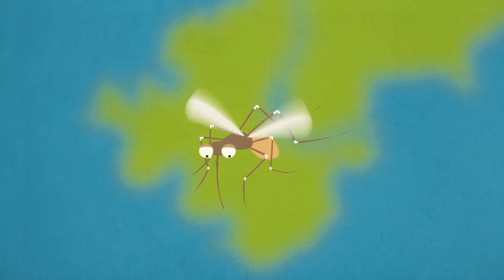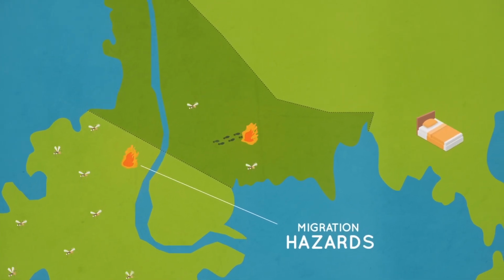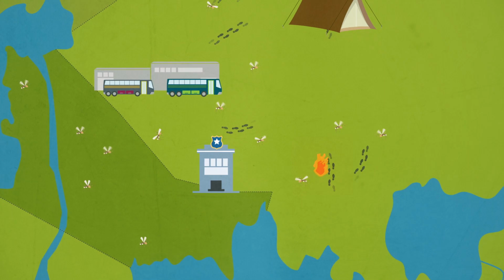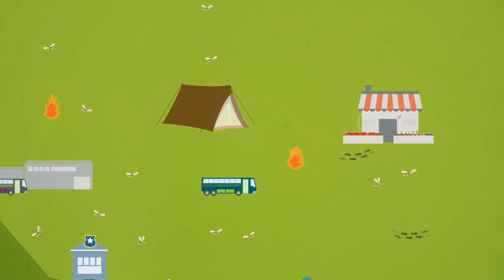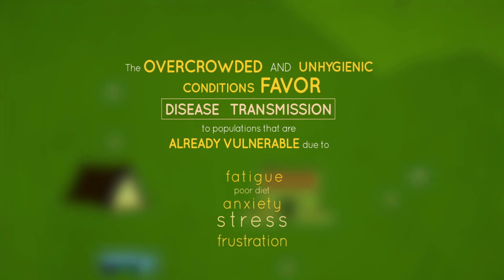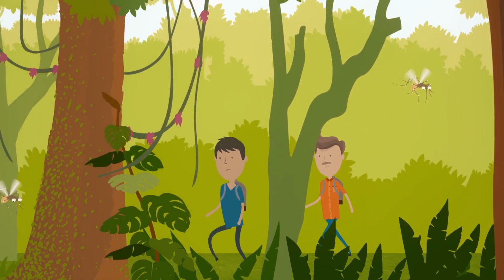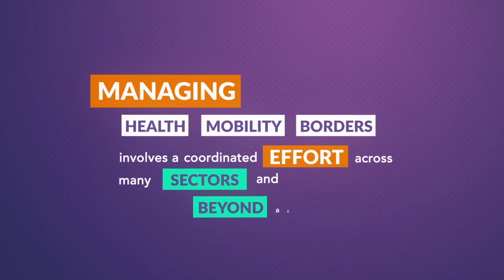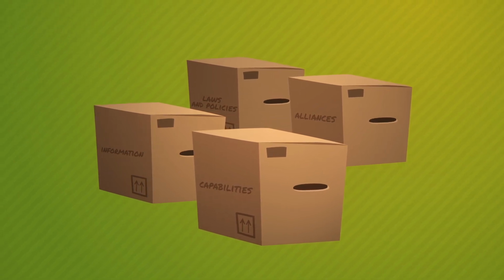OIM | IOM Health, mobility and borders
Animation: Studio Ático
OIM | IOM
Costa Rica